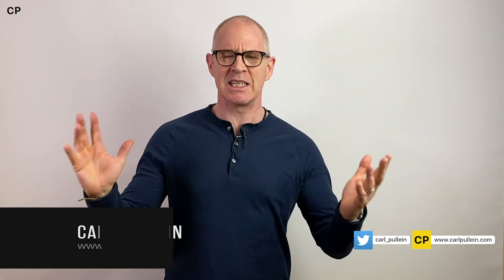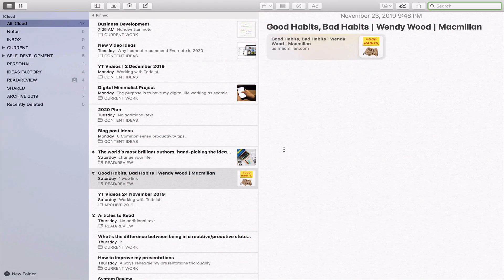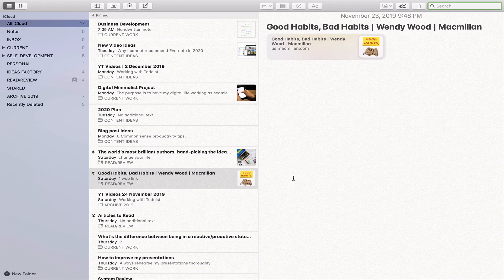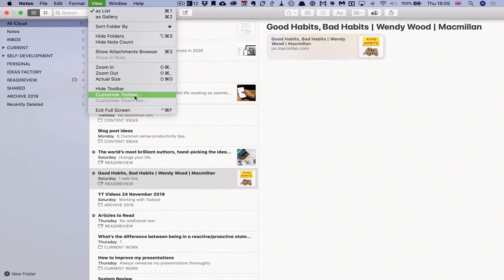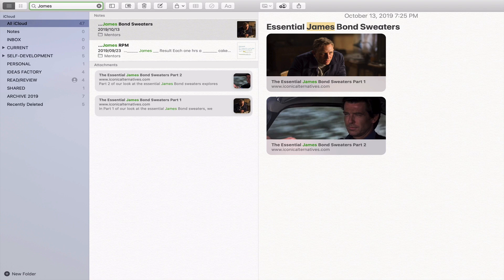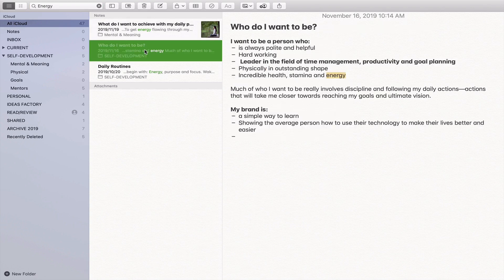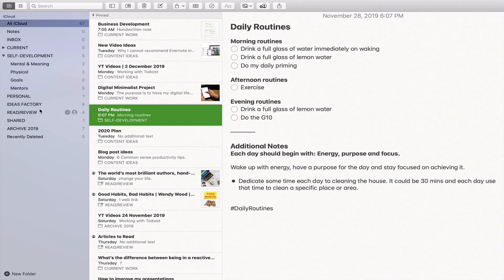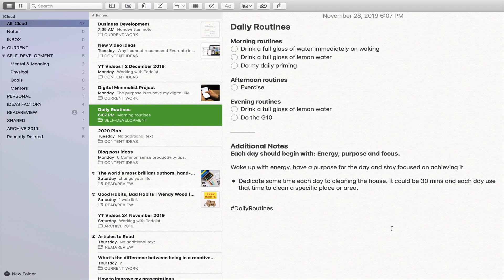Can Apple Notes match Evernote's Search?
In my quest to see if Apple Notes could potentially replace Evernote, this week I explore Apple Notes’ search functionality.

Thank you for taking the time to watch this video. If you feel you got some benefit from this video, please share it so others can get to share in the knowledge. If you want to learn more about how I can help you with your own productivity and goals, visit my - where you will find more resources on becoming more productive and creating an amazing life for yourself.